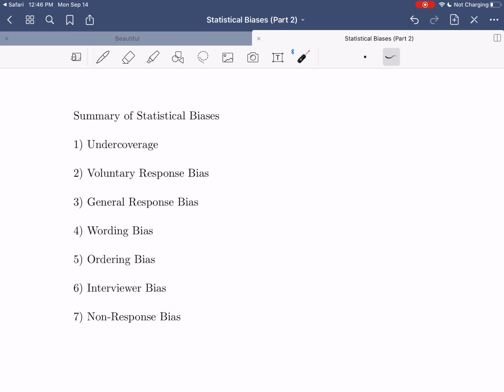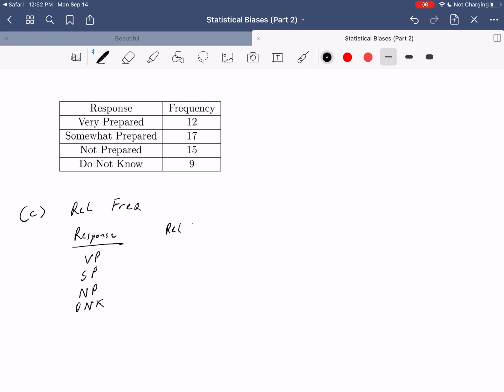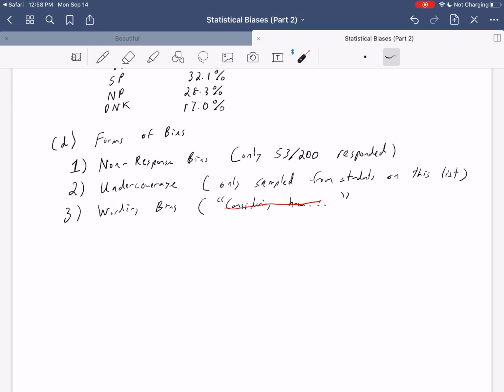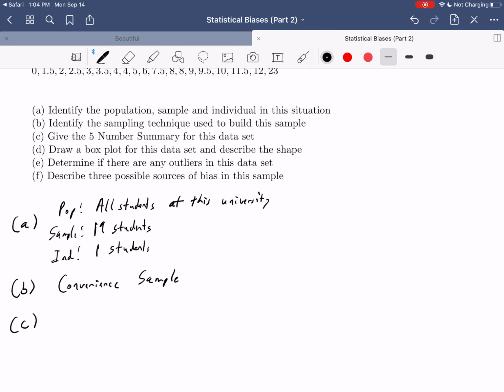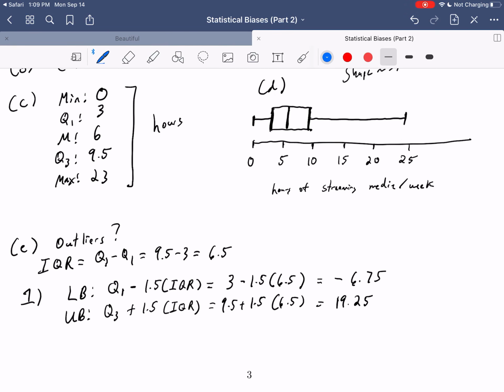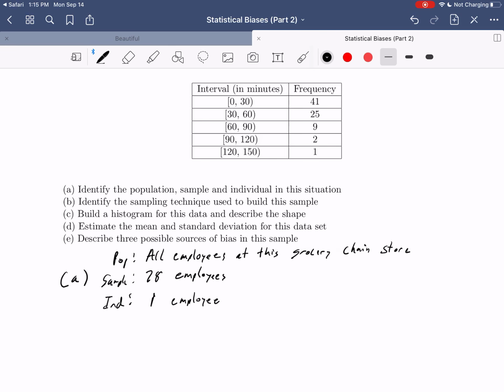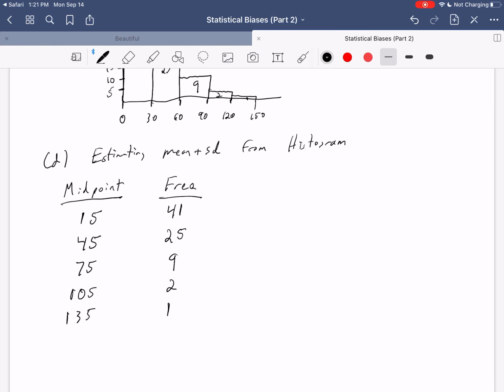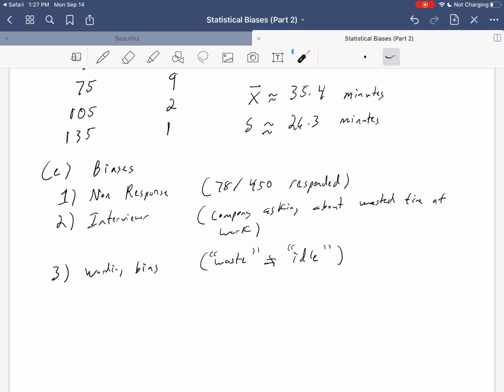Statistical Bias (Part 2)